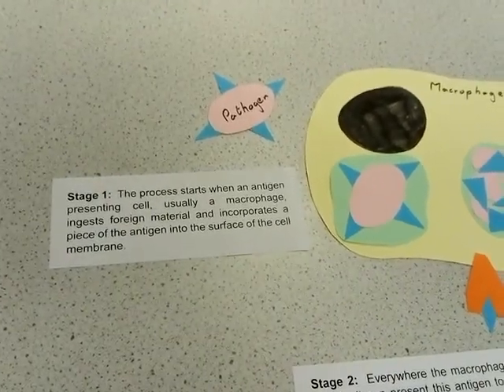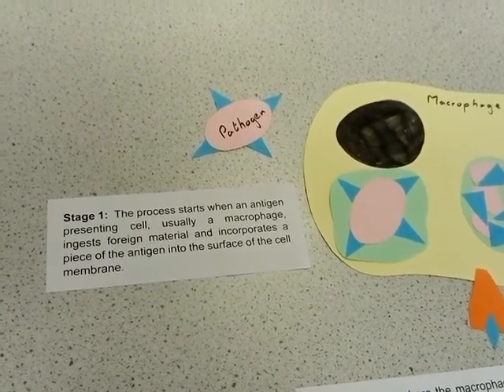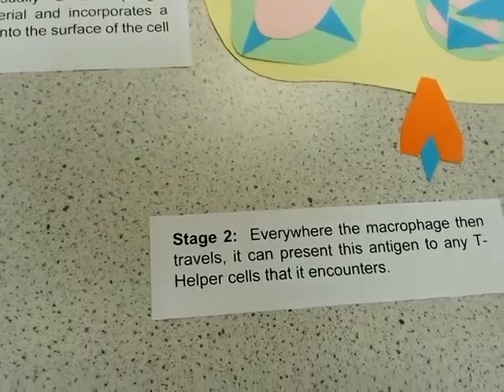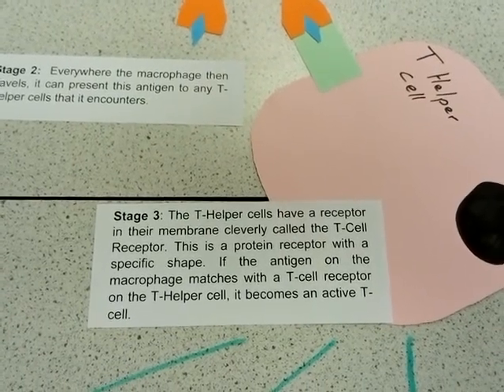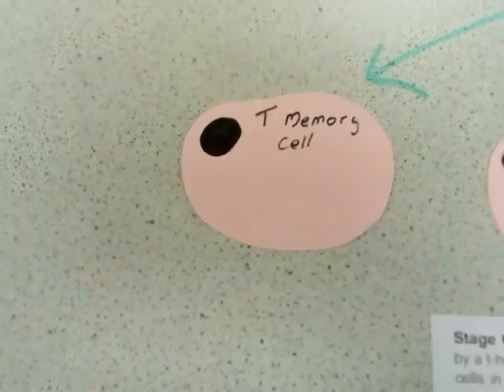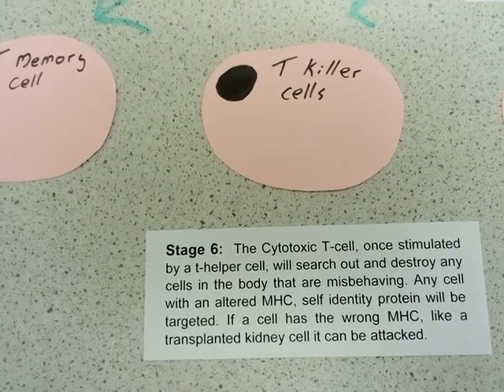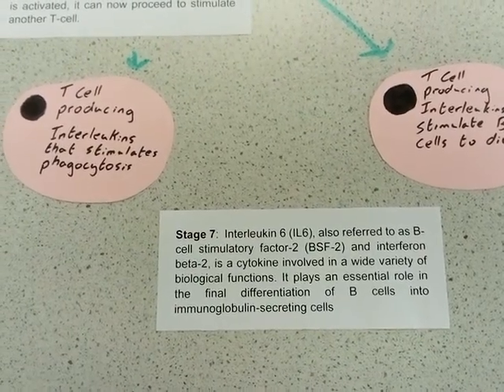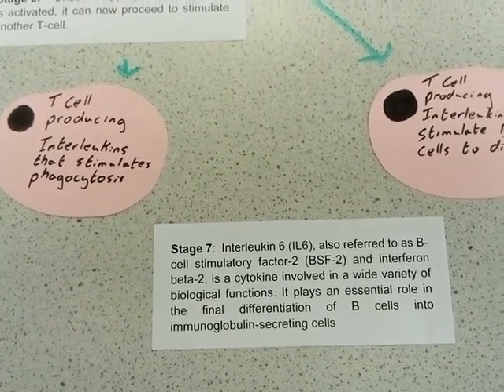A Level Biology T Cell mediated immunity revision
A short video to help revise the role of T cells i immunity